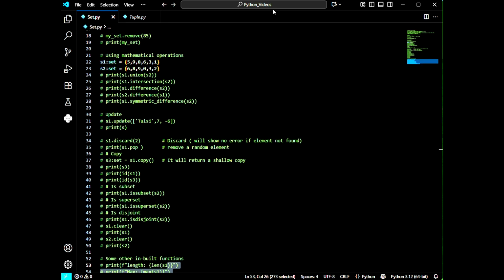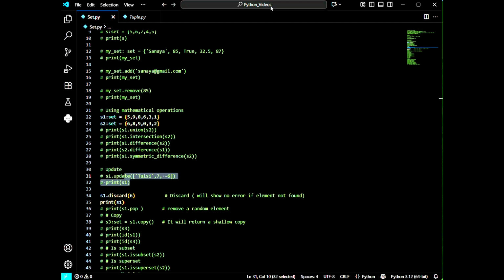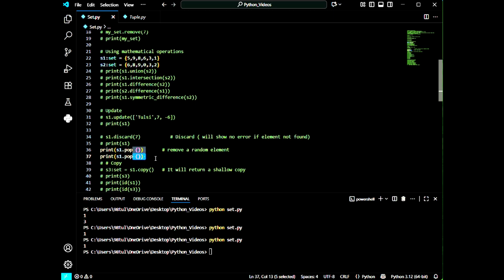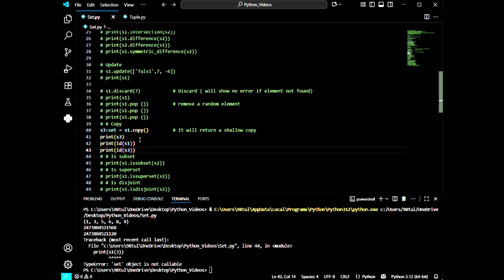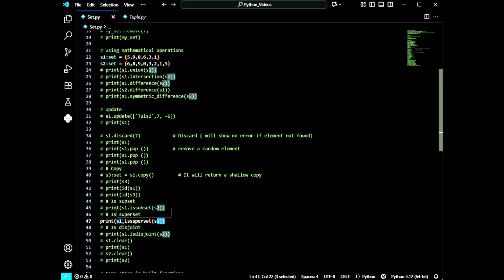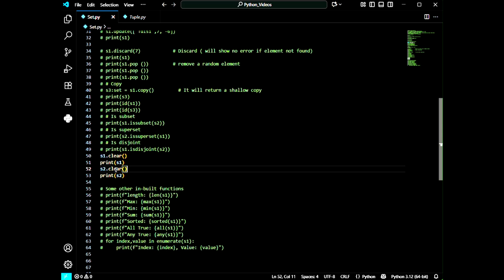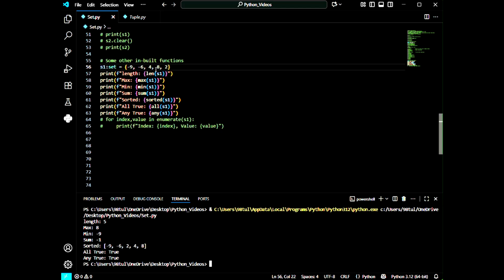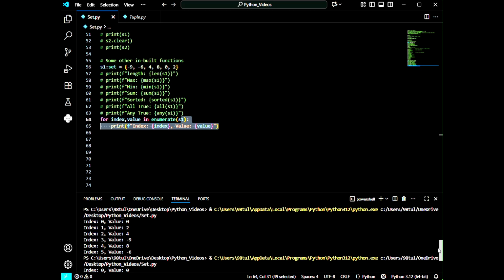Set part 2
Discussing in-built functions of set like update, discard, pop, issubset, isdisjoint , issuperset, etc.,